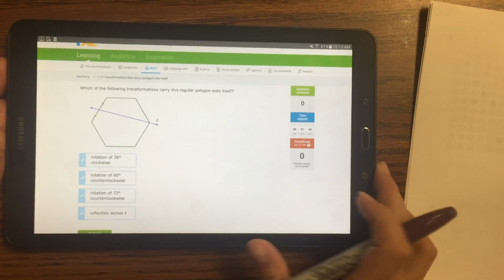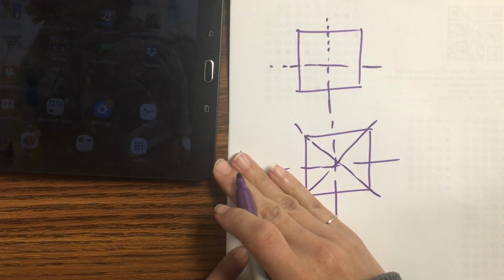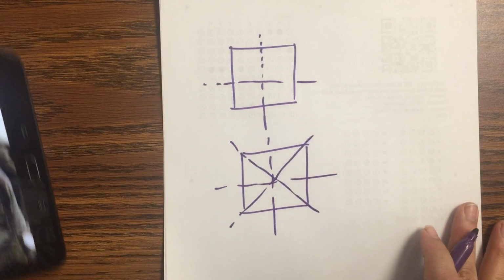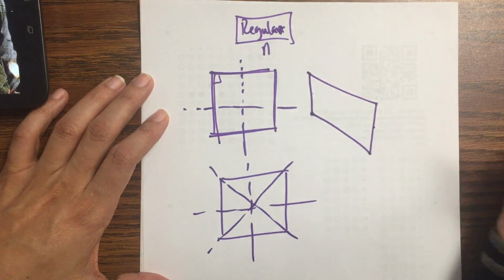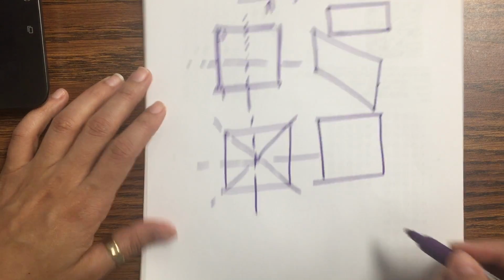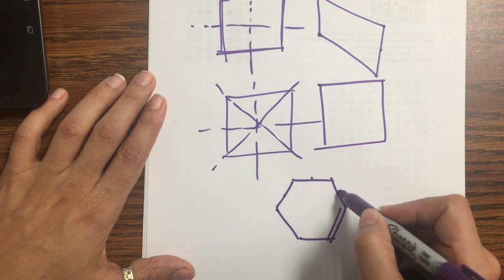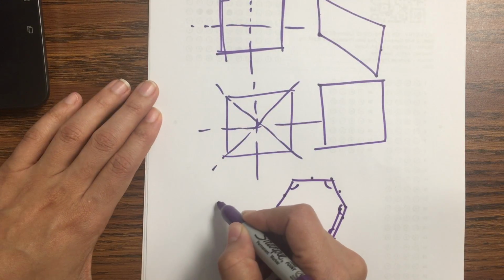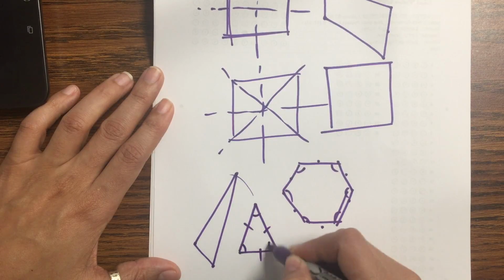Lines of Symmetry